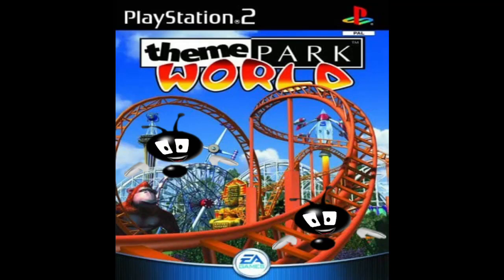Theme Park World Advisor Quotes - Roller Coasters [Ps2 - UK]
Advisor Quotes from Theme Park World on the Ps2 UK version. This video includes quotes related to the roller coasters. Voiced by Lewis MacLeod.

Some of these quotes may also be heard in the PC UK version.